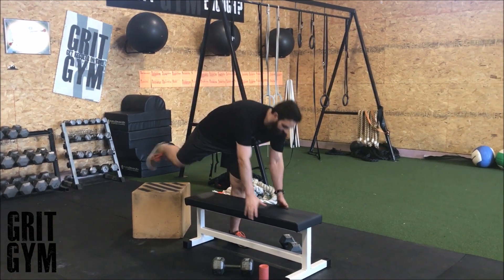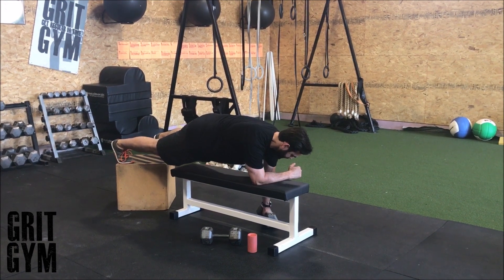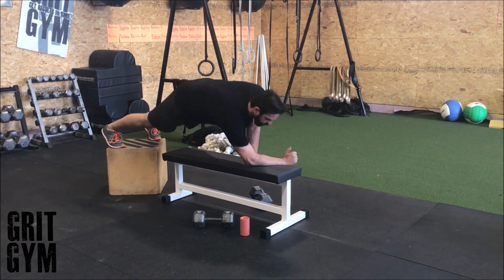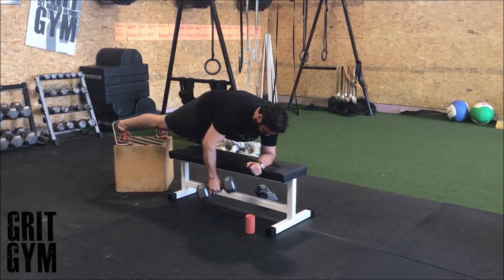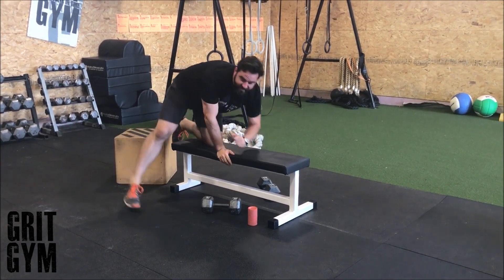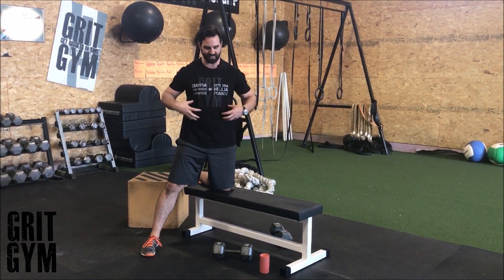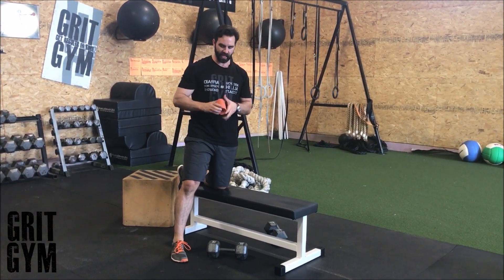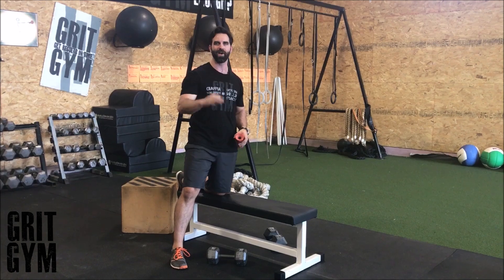3pt Row + Plank